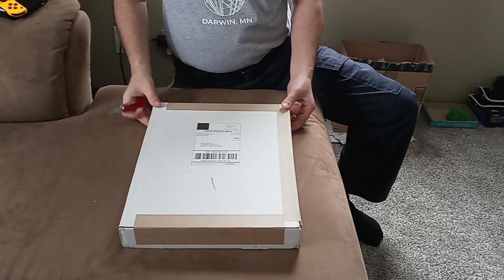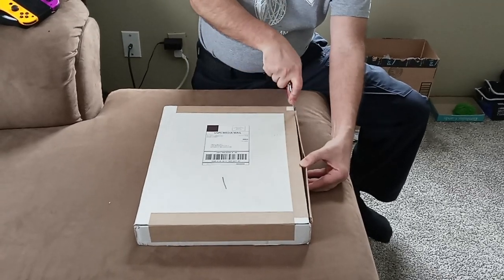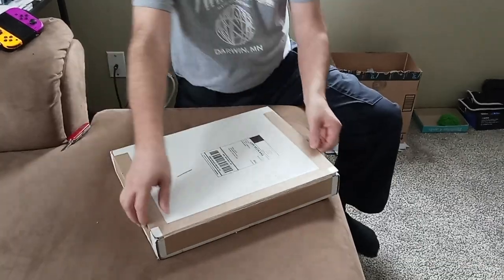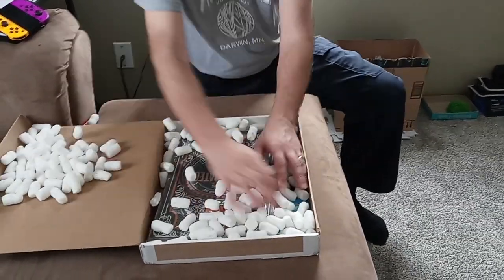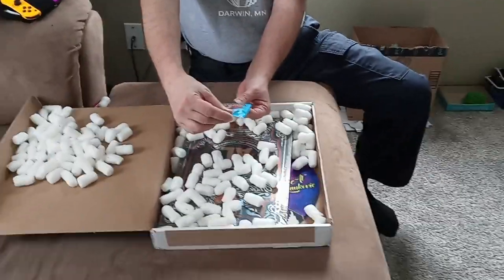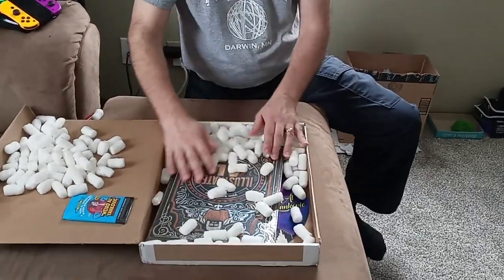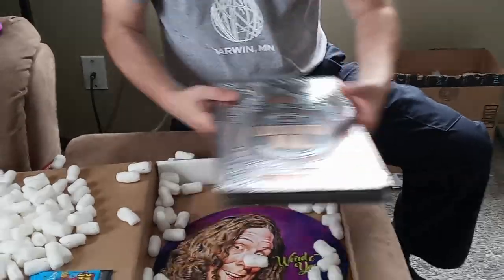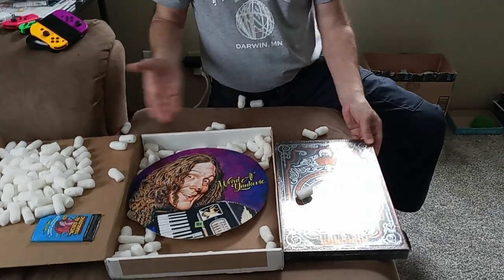unboxing of deluxe edition of The Illustrated Al from Z2 Comics.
"Weird Al" is the best.